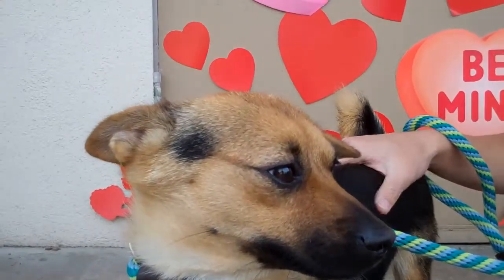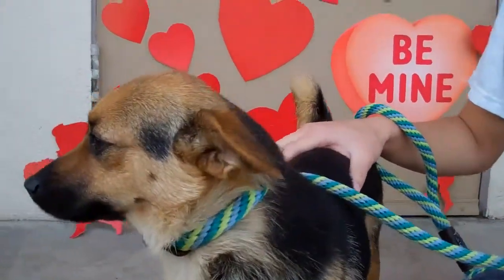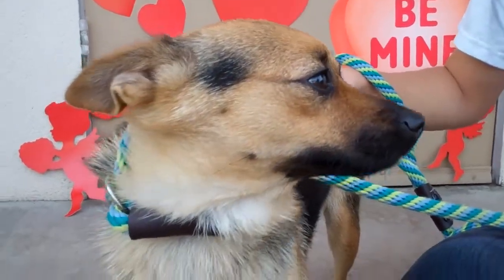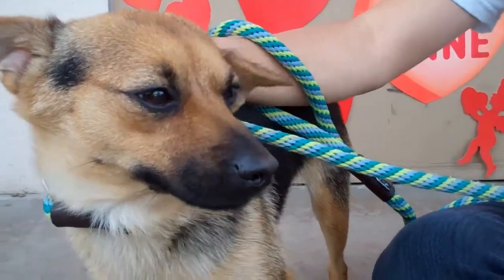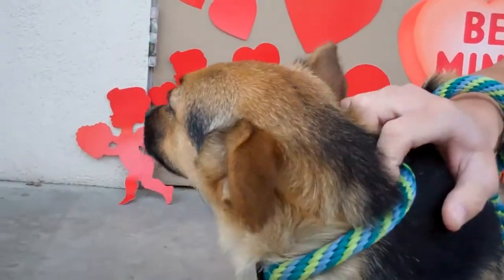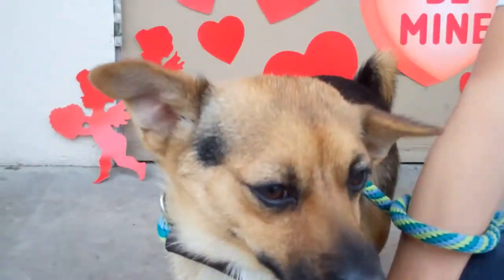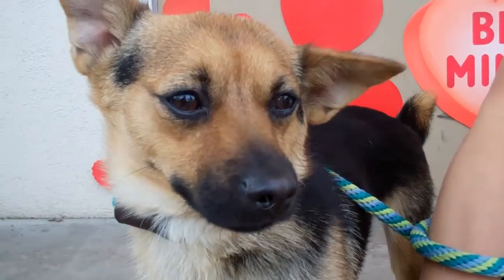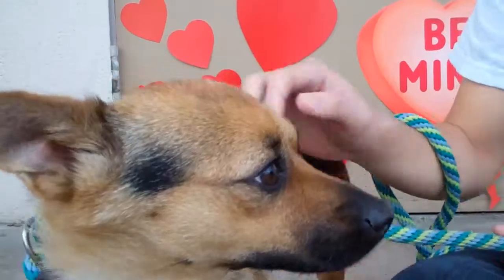Kammie A4235003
Kammie is a 2 year old female black and tan Chihuahua mix who came into the shelter on January 25, 2011 when she was surrendered by her owner.  Weighing about 10 pounds, Kammie enjoys being a lap warmer, but with medium energy, Kammie will also make a fantastic companion for an active family.  Curious about other dogs, Kammie is a playful young girl who would make a great companion for anyone in a house or an apartment.